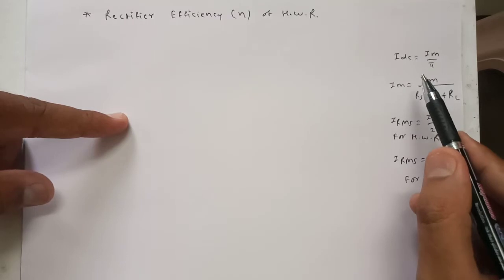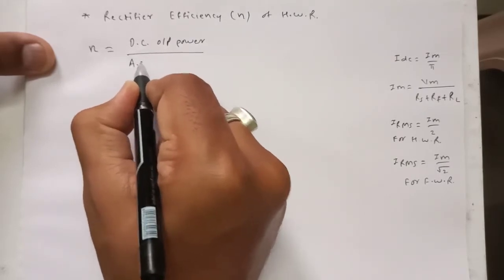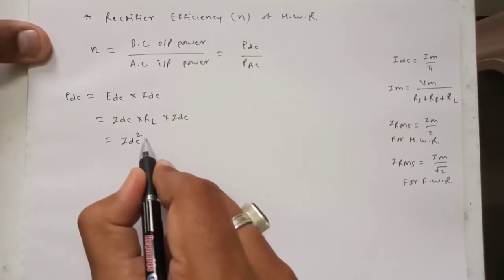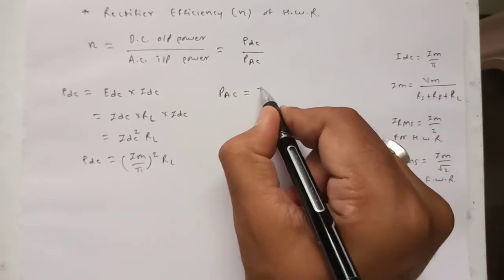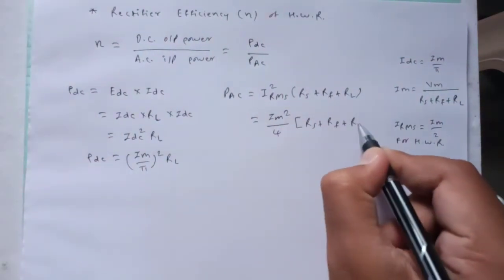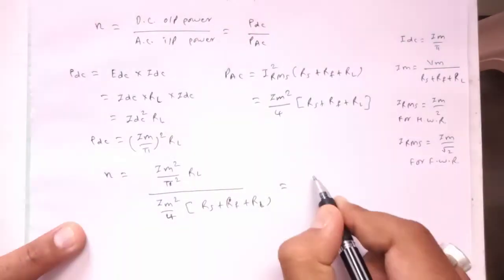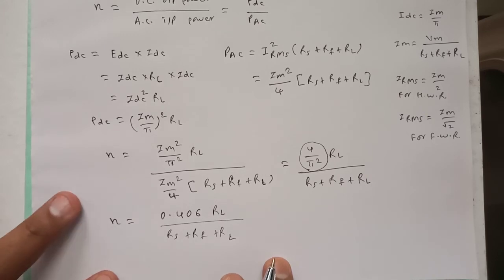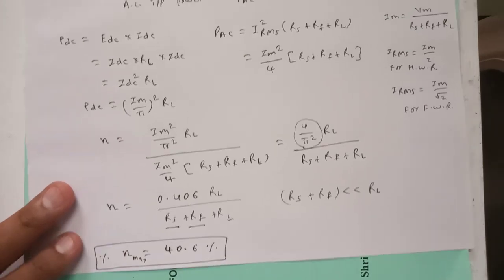Efficiency of Half Wave Rectifier